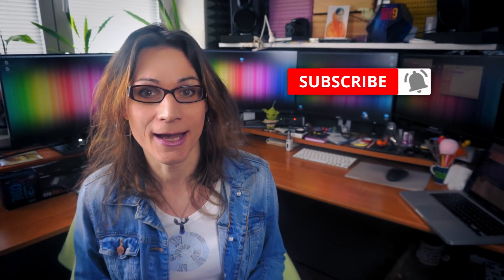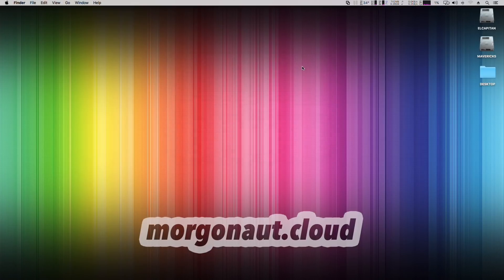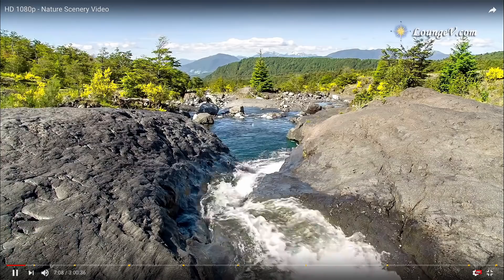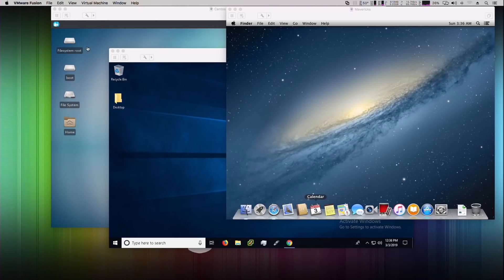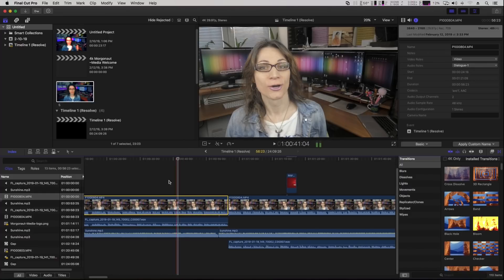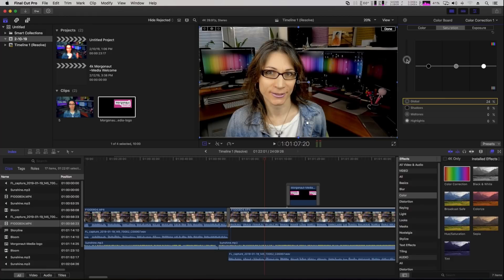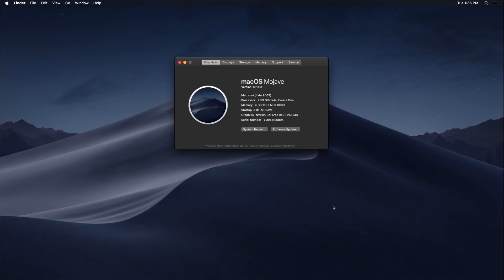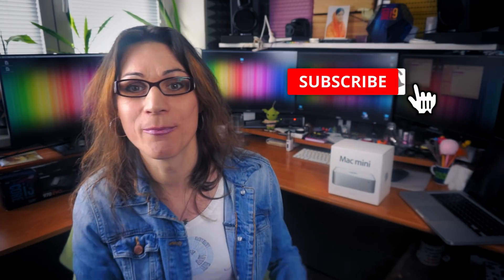Apple Mac mini Late 2009 - Is It Worth in 2019 - 4K Video Editing?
Is this $50 Mac mini (Late 2009) worth the money in 2019? Is it worth even anything these days? Can it edit 4K videos? Can it run macOS Mojave? How is the YouTube videos performance?
All of those questions I will answer in this video :)